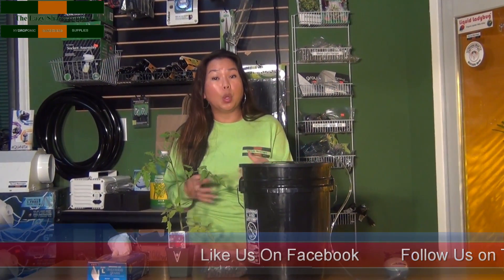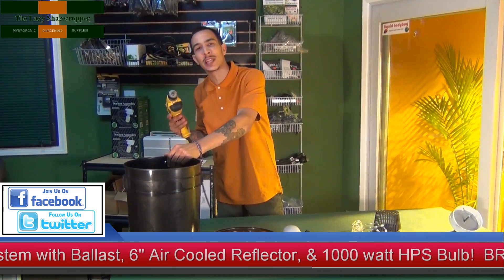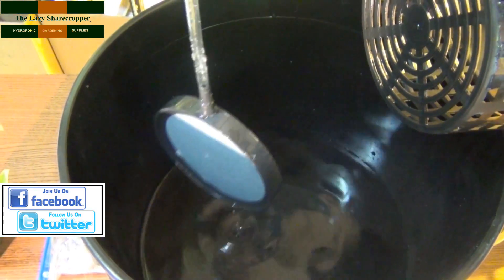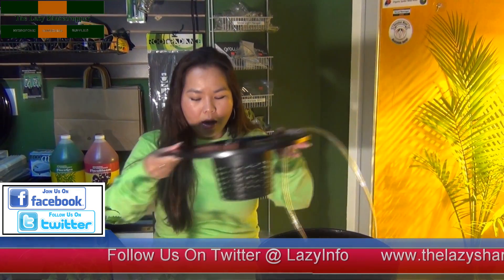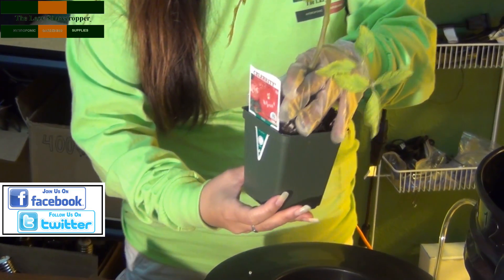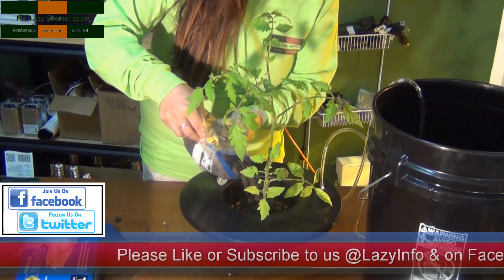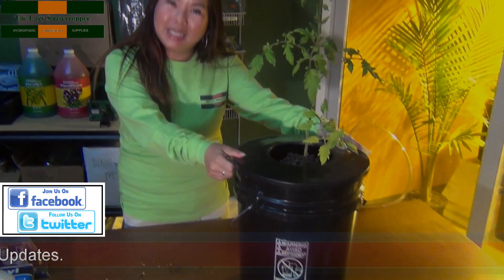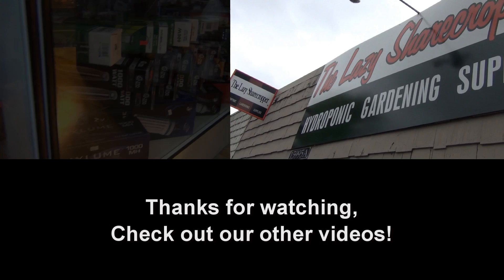How to Transplant a Tomato Plant into a DWC System (The Lazy Sharecropper)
How to transplant a tomato plant into a DWC (Deep Water Culture) Hydroponic System. In this video, the instructor shows you step by step on how to transplant a tomato plant  into a Deep Water Culture System using Hydroton Grow Rocks as the medium in a 5" Net Pot.